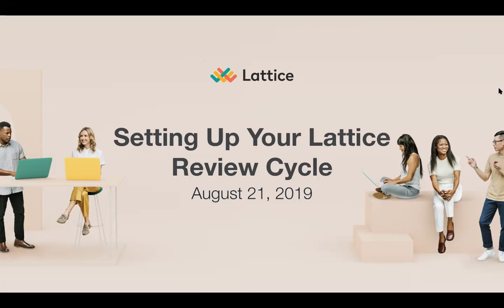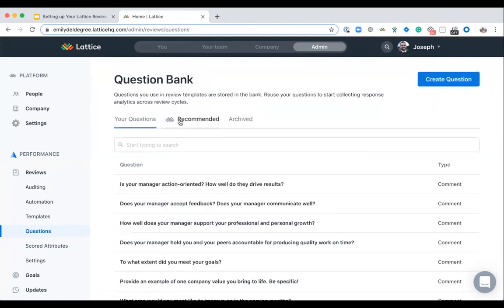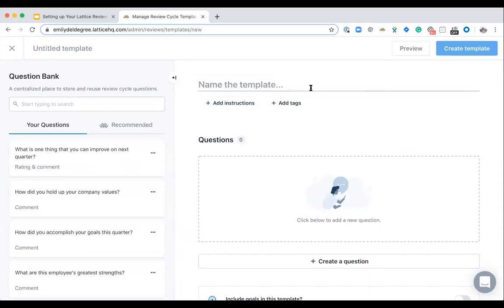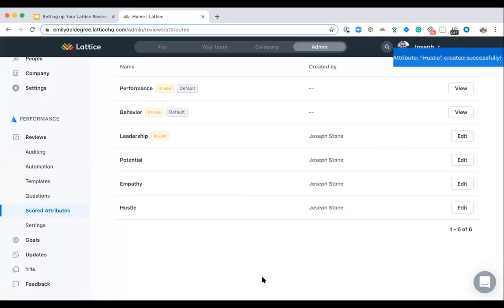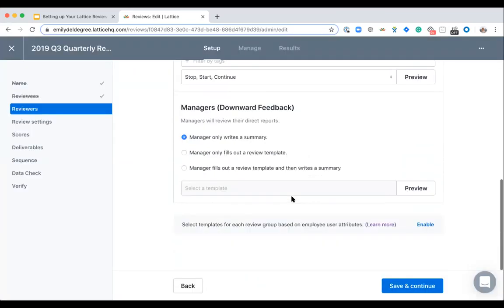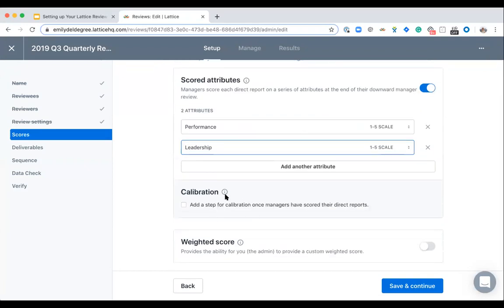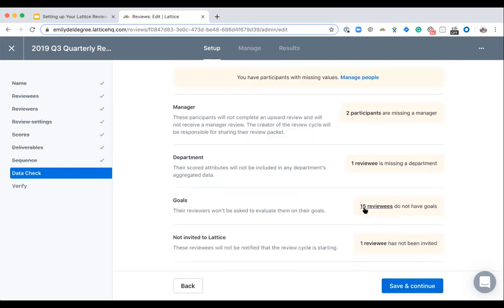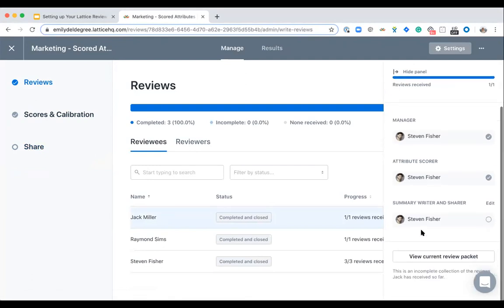Setting Up Your Lattice Review Cycle